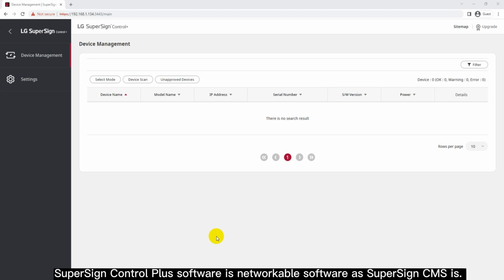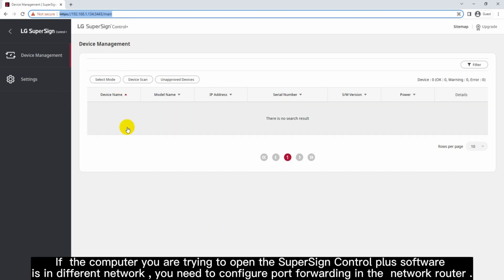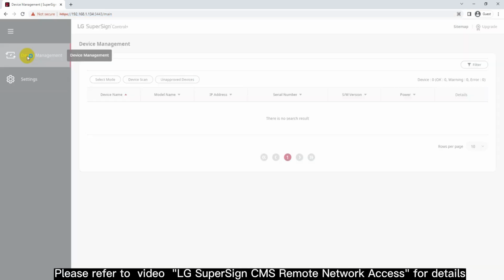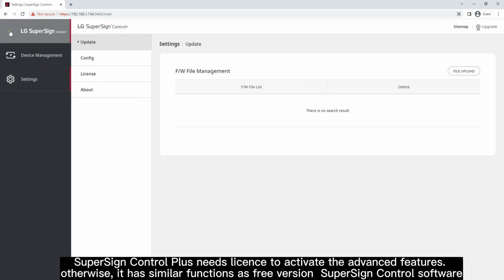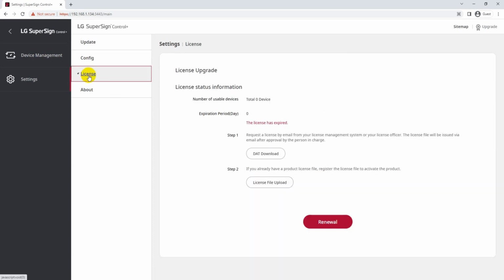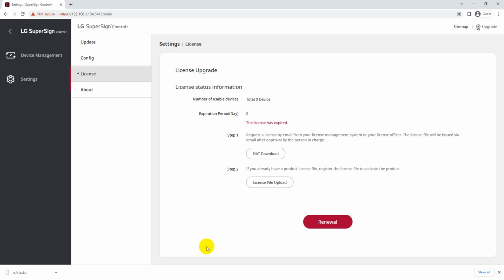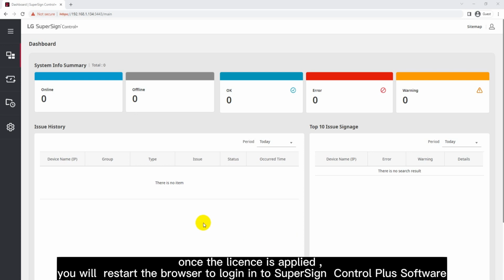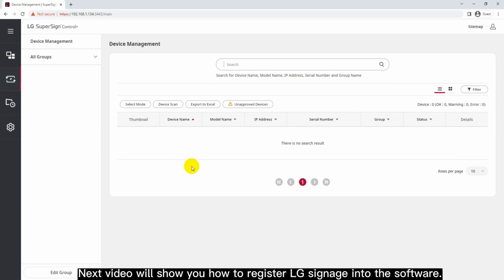1. LG SuperSign Control Plus Installation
LG SuperSign Control Plus